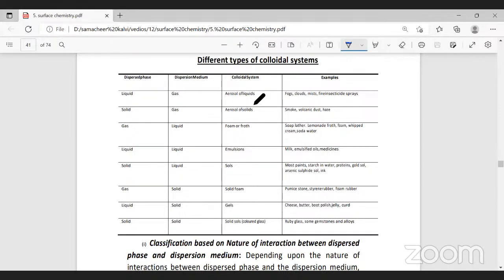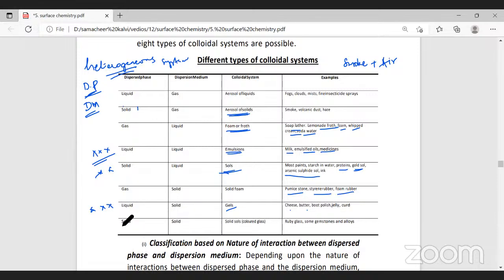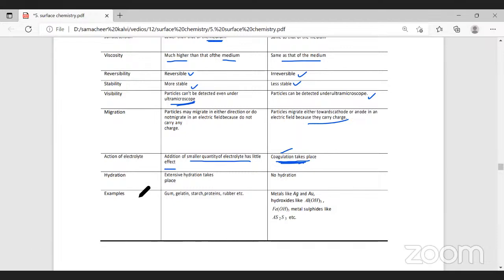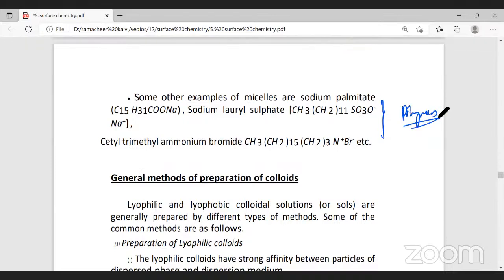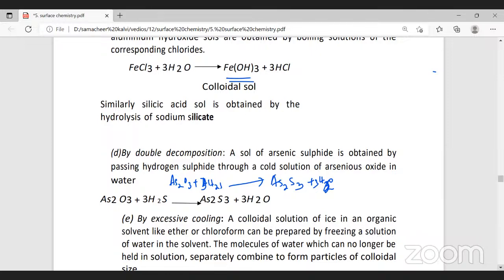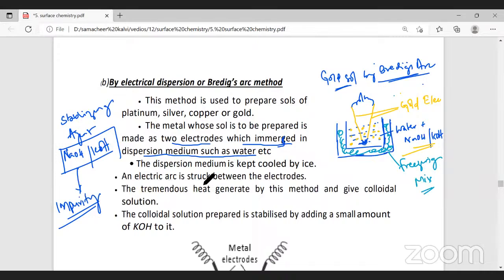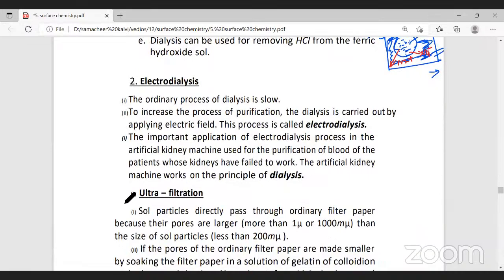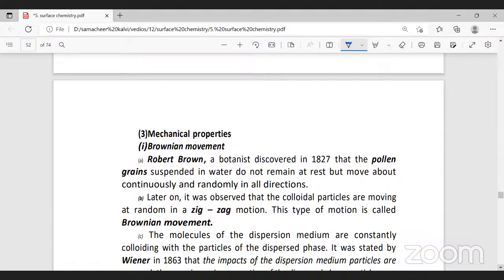TNIIT Free Live Classes | Surface Chemistry # 4- Dif. Types of colloidal system| NEET 2023 Chemistry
Topic: Surface chemistry

Subject: Chemistry
Lecture details: - Different types of colloidal system,Classification of colloids and properties of colloids